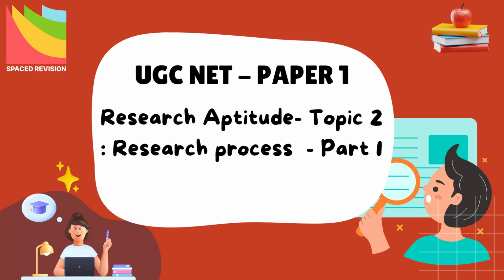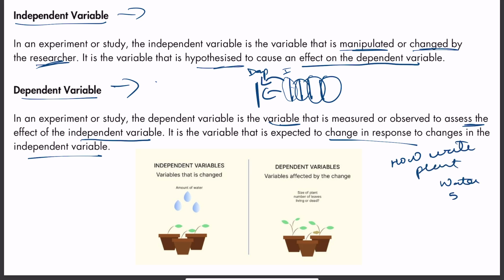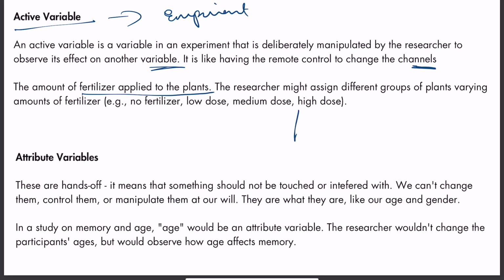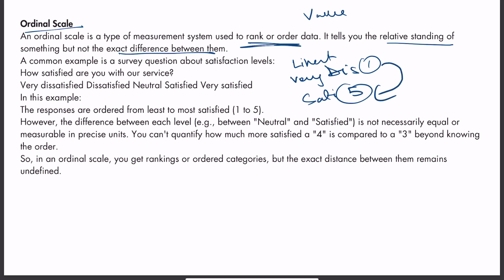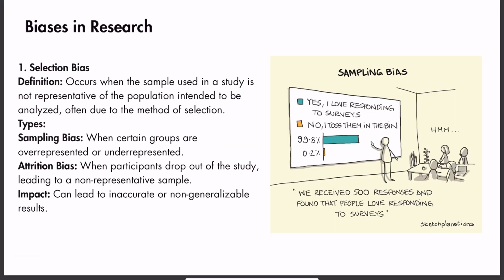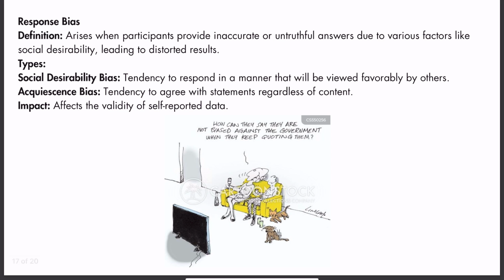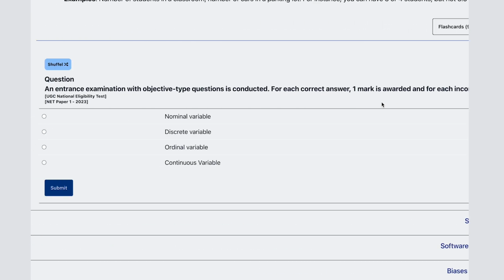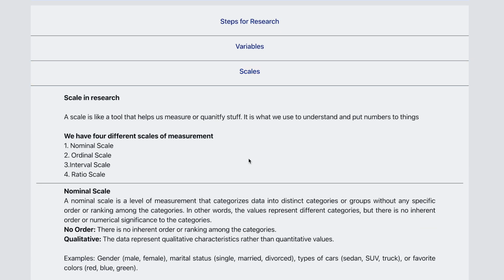Research Aptitude : Topic 2 Research Process (Variables, Scales, Biases and Softwares in Research)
In this video we will cover the Topic 2 of Research Aptitude, this is a super important topic and you can expect direct questions from here mostly in the form of MCQs (match key terms with definitions) :
2. Scales in research - Probably one of the most famous topic in Statistics (Nominal Scale, Ordinal Scale, Interval Scale and Ratio Scale)
3. Softwares in Research - Reference Management Software, Plagiarism Detection Software, Data Analysis Software.
4. Biases in Research (Selection Bias, Confirmation Bias, Observer Bias, Response Bias, Measurement Bias, Confounding Bias, Publication Bias, Recall Bias )
5. Previous year Questions (mostly focusing on the latest trends)

To access Notes, Flashcards for Revisions and Topic Wise latest PYQs

ugcnetdecember2024 Let's Crack it !!

Previous lessons you might want to check :
Research
Part 1 :    • UGC NET Paper 1 - Research Aptitude P...
MCQs:    • Research Aptitude Topic 1 Research Th...
Part 2:    • UGC NET Paper 1 made easy: Topic 1 Pa...

Teaching Aptitude
Part 1:    • UGC NET December 2024 Edition: Topic ...
Part 2:    • Teaching Aptitude Part 2 : Teaching T...
PYQs:    • UGC NET December 2024 Edition : PYQs ...
Part 3:    • Teaching Aptitude : Objectives of Tea...
Part 4:    • UGC NET PAPER 1 : Teaching Aptitude :...
Part 5:    • Teaching Aptitude : Topic 4 - Part 2 ...
Part 6:    • Teaching Aptitude : Topic 3 - Part 3 ...
Part 7:    • Teaching Aptitude Topic 3 Part 4 : Hi...